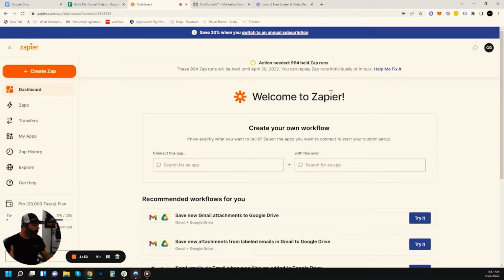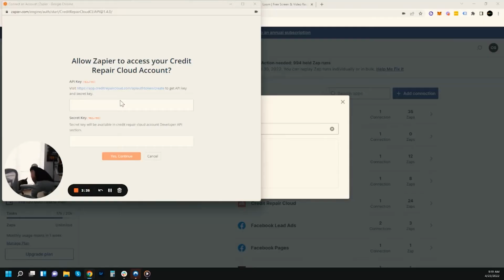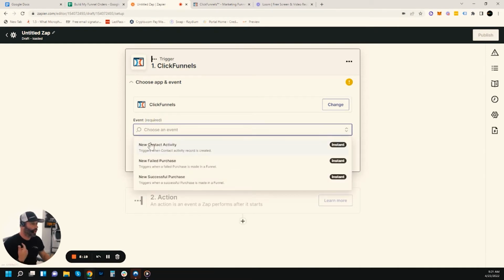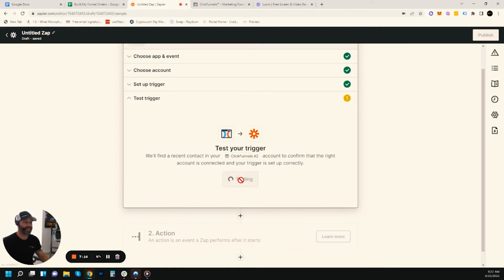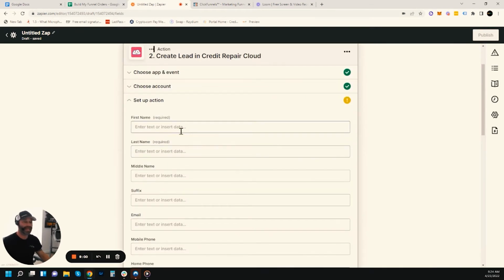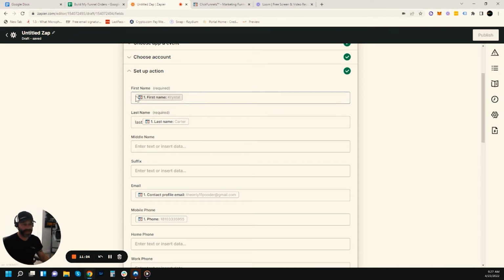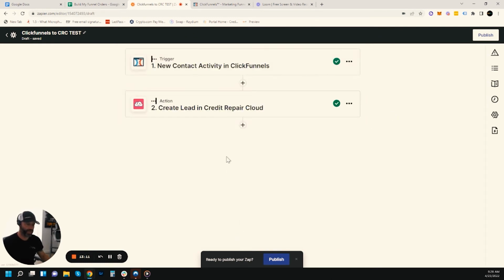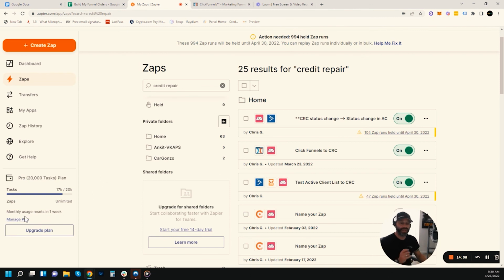Tech Talk With Chris Gonzalez, Lets Connect Credit Repair Cloud to All Your Platforms With Zapier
Chris Gonzalez Will Explain Step by Step how to connect all your apps with Credit Repair Cloud, Zapier and Click funnels.

 Links To All The Tools We Use To Scale To Over $1,000,000

Apex Credit Mento Facebook Page

KEY APPS I USE BELOW:

ActiveCampaign (All in one CRM for automation and customer management)

JustCall (Cloud based phone service allows call, text and an amazing dashboard that allows you to listen in and whisper to agents or jump on calls LIVE)

Credit Repair Cloud (Build your own very profitable and rewarding Credit Repair Business with NO EXPERIENCE)

TubSift (Helps me Run more targeted ads on YouTube)

Zapier (Build zaps to move data from place to place)